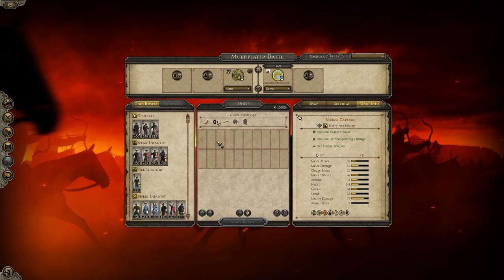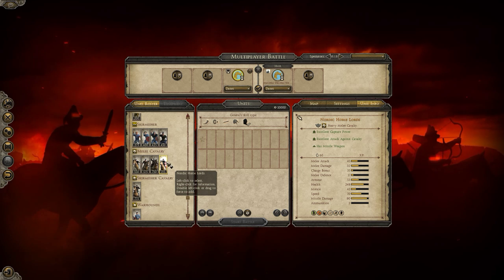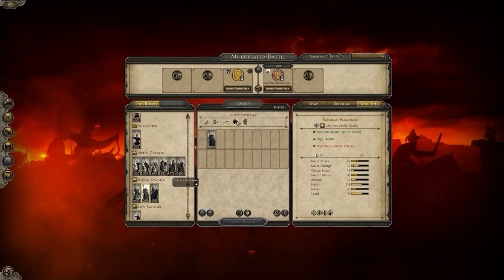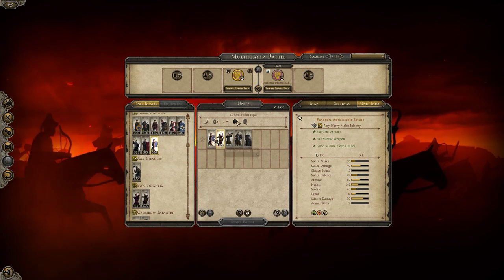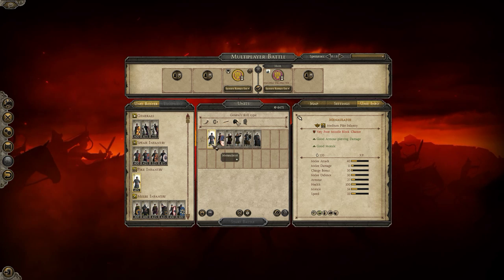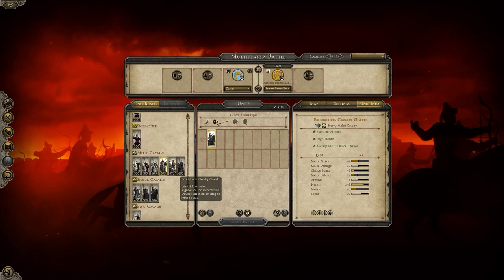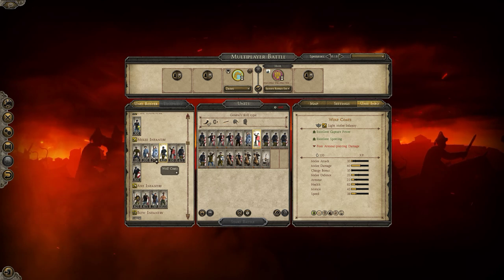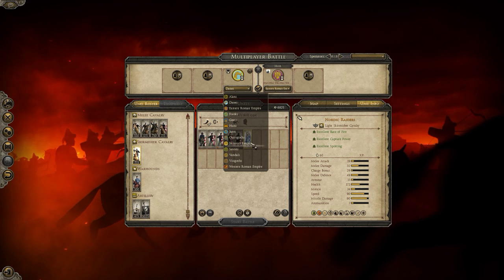Total War Attila - Day 1 Impressons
After 12 hours of playing and testing - here are my day 1 impressions of Attila, how it differs from Rome 2 and the multiplayer balance on day 1. Subject to change, but the trend is very clear - brace for impact.